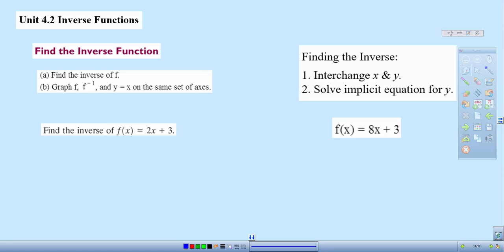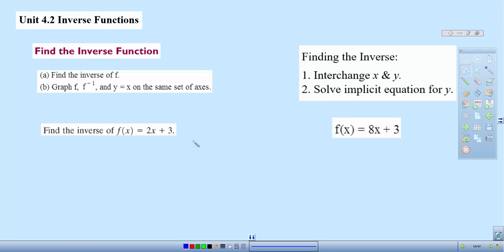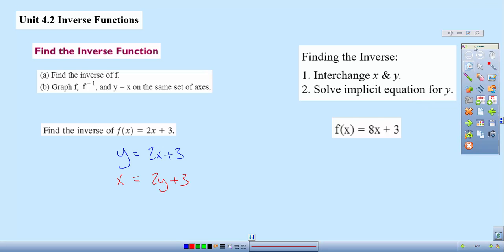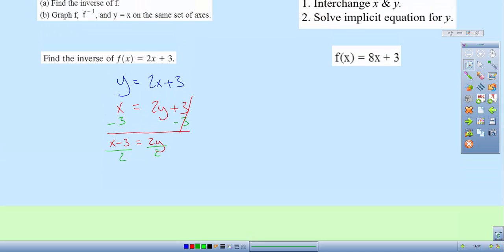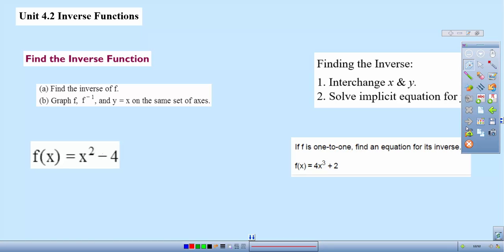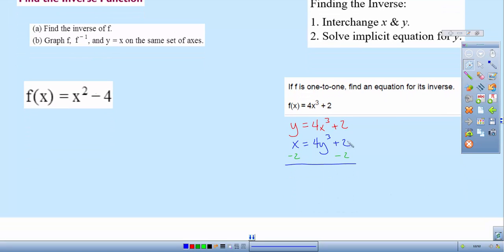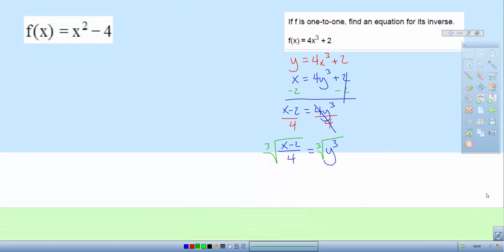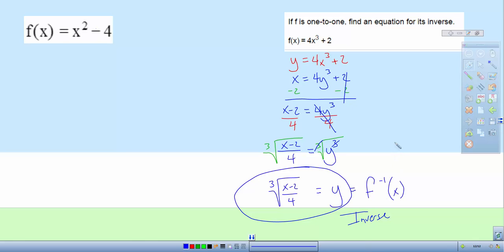Finding the Inverse Of a Function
Unit 4.2: Finding the inverse of a function.